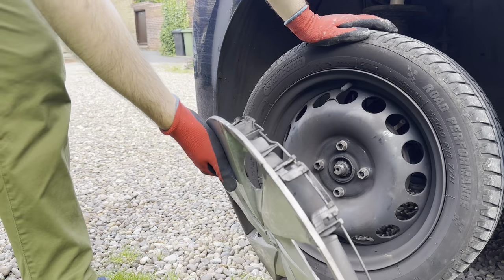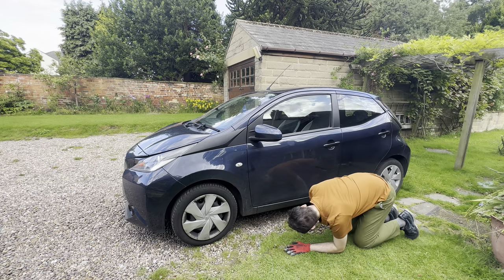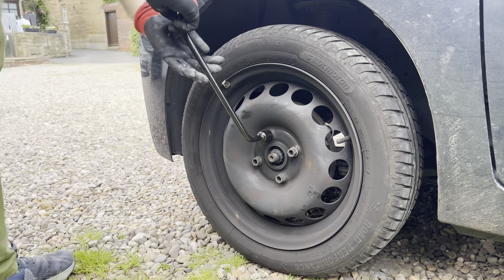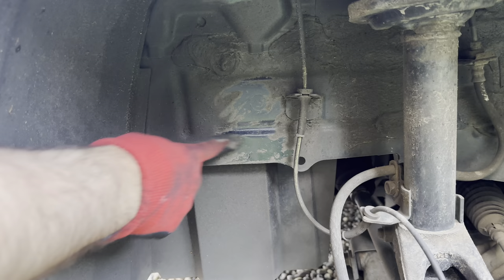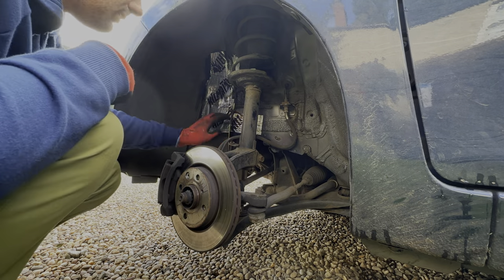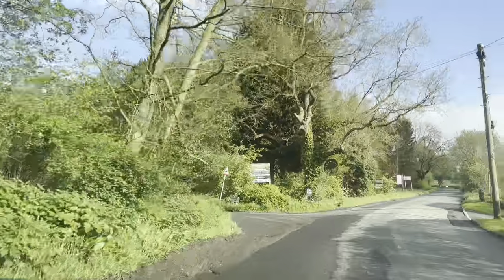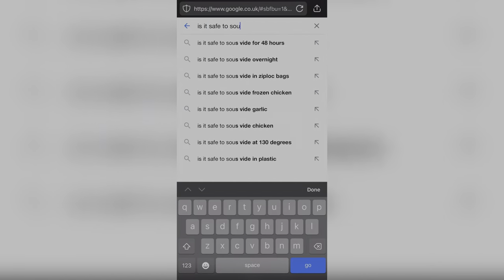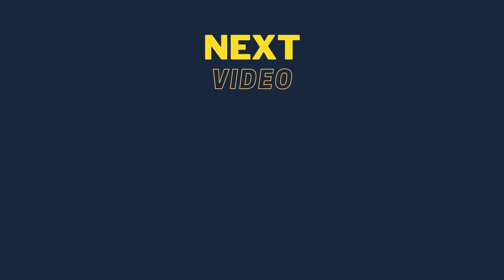Does Soundproofing The Exterior Wheel Arch Make Any Difference?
In this video, I soundproof the exterior wheel arch.

Content
00:00 Intro
00:17 Some Of The Things You Might Need
00.29 Unboxing
01:11 Locating The Jack Position On A Mk2 Aygo
01:31 Why Use An Axel Stand?
01:54 I Made A Mistake...
02:10 How To Remove A Wheel On The MK2 Aygo
02:44 My Original Plan Failed
03:13 Preparing The Area For Sound Proofing
03:44 Sound Dampening Mat Install
04:42 The Results
06:24 Is It Safe?
07:11 Is It Worth It?